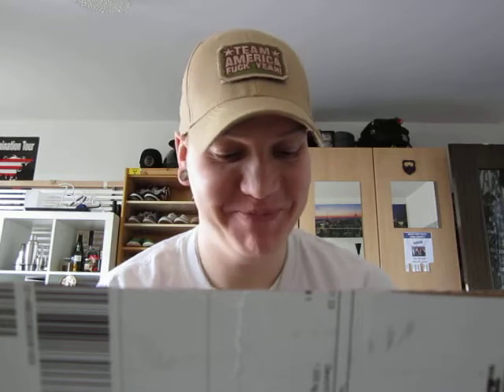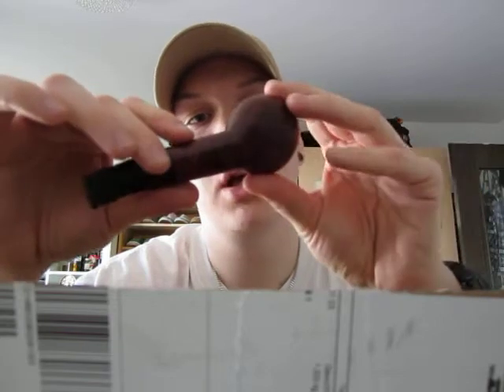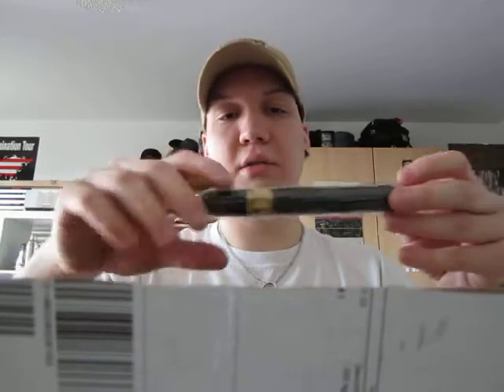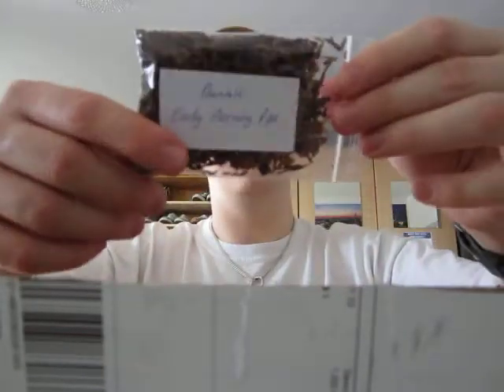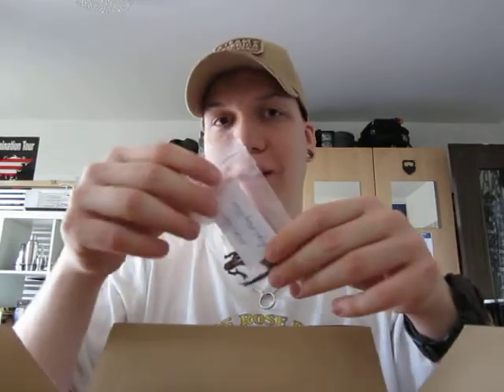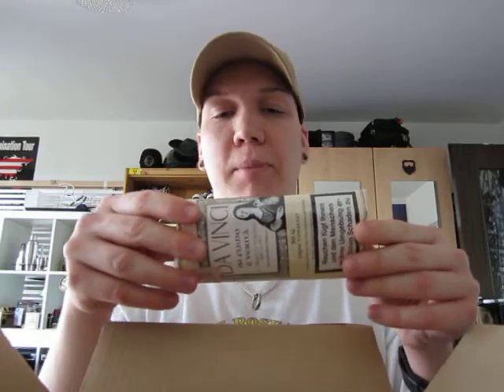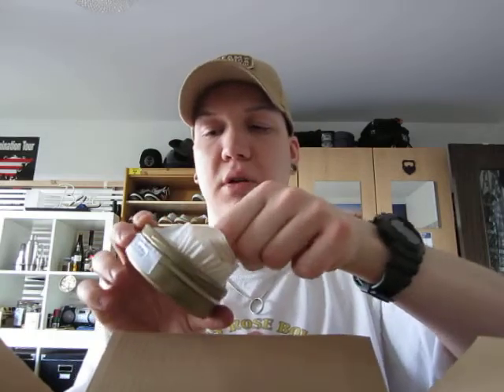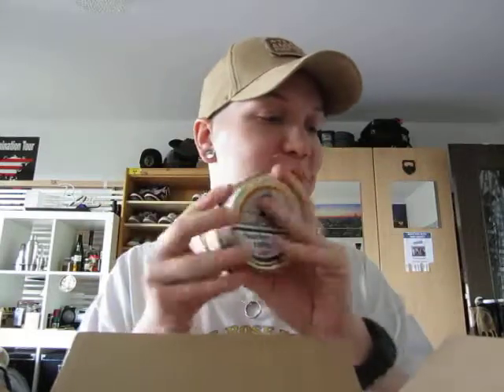YAAOB (Yet Another Already Opened Box)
On the forums some say the Saturnia might be a fake, because on most only the top over the ringes is polished and below it's rusticated. It might be a European market offer only, since it's fitted for a 9mm filter (9mm cal. pipe lol), also it might be older than one would think ,it's an estate, or maybe even a limited edition. Snatched it for €34,50 shipped! That's $47...in very good condition. Just cleaned it out a little bit more and applied a nanogram of vaseline to the outside of the bowl. Pretty pretty :)